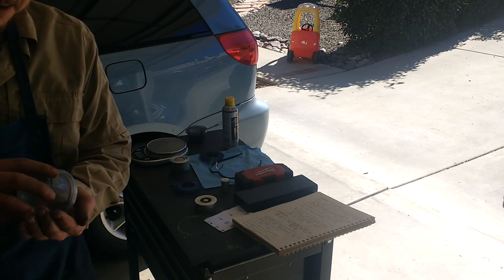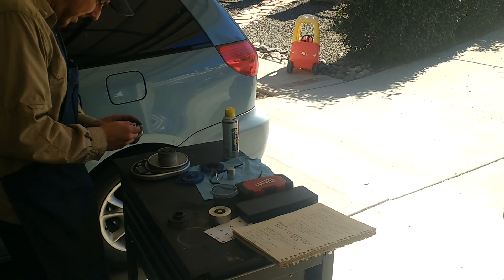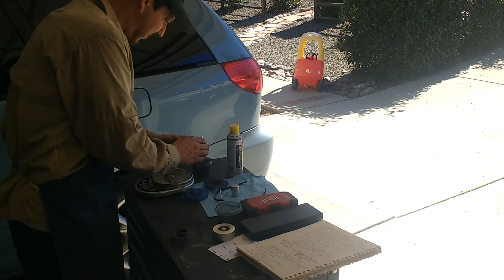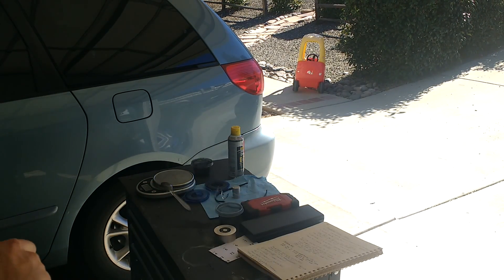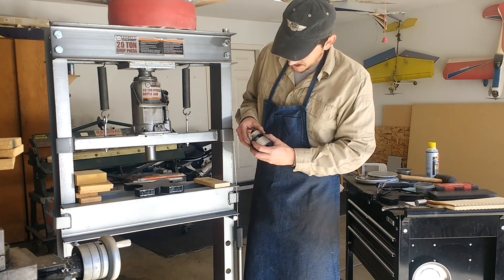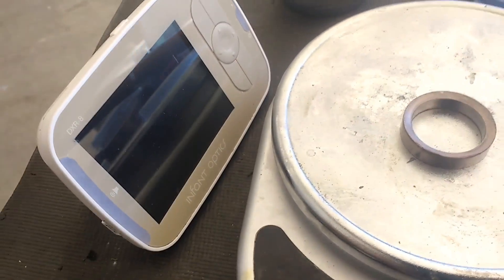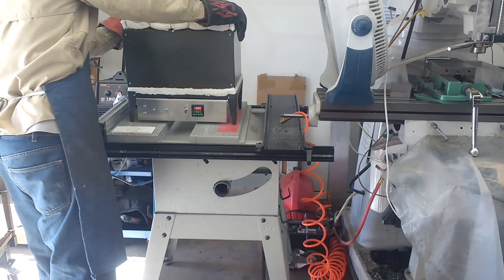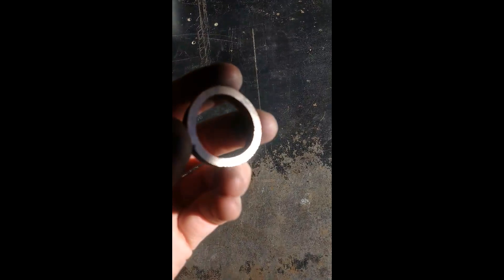Shop Talk: Episode 7 - Powdered Metal Parts 2nd Attempt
I revised my original die design for pressing powdered metal parts and get a mostly successful sinter. I have some more footage of the 1st attempt I need to edit and upload.